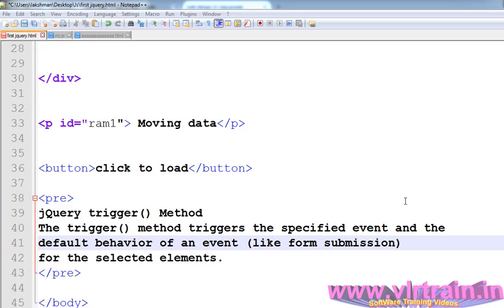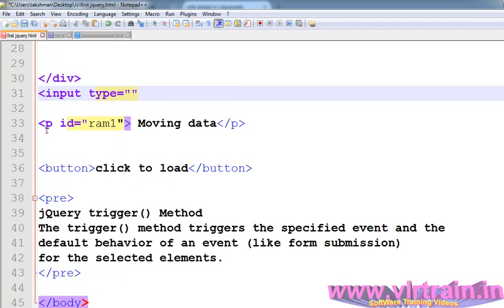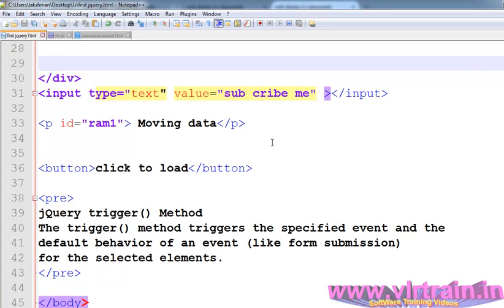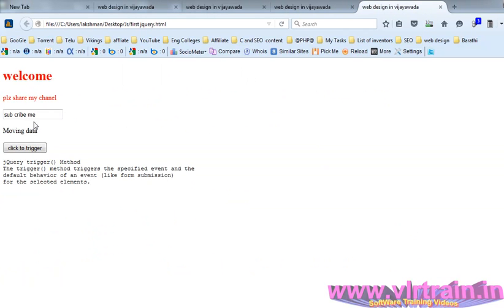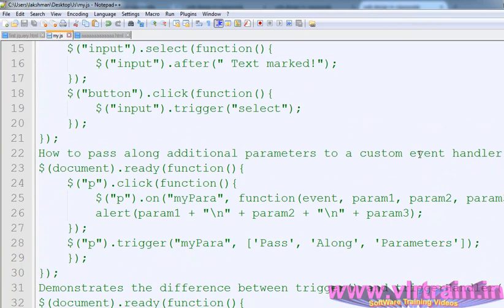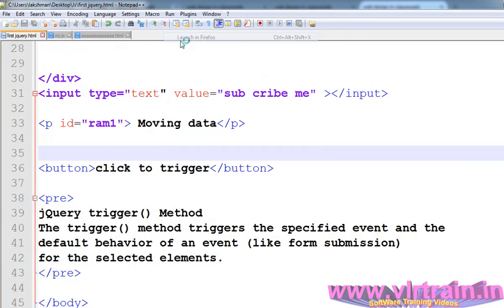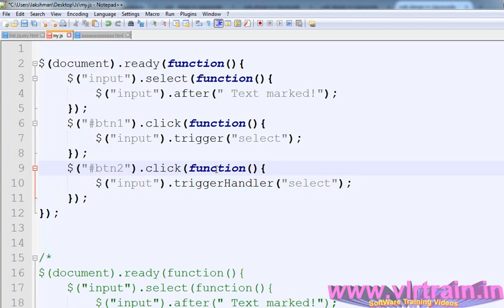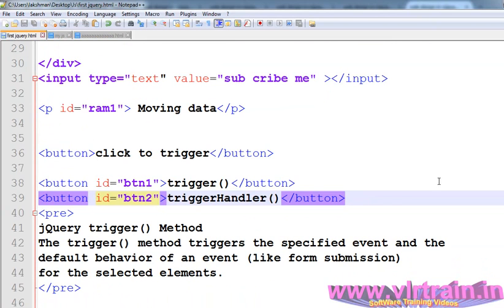JQuery trigger Method In English-59-vlr training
JQuery trigger Method In English-59